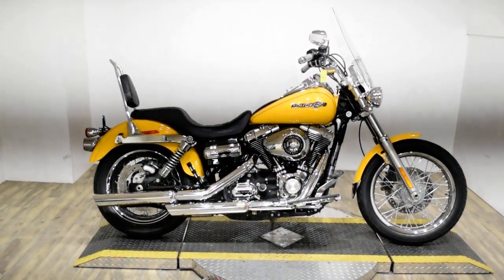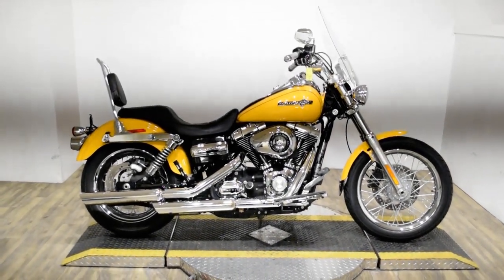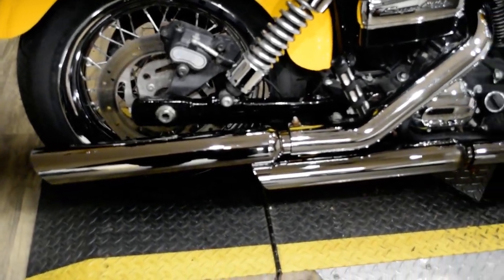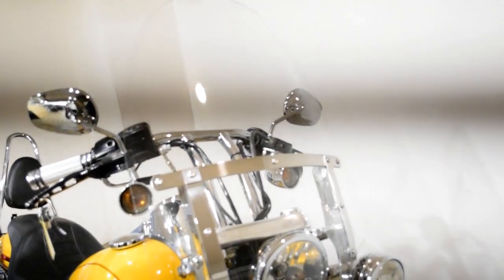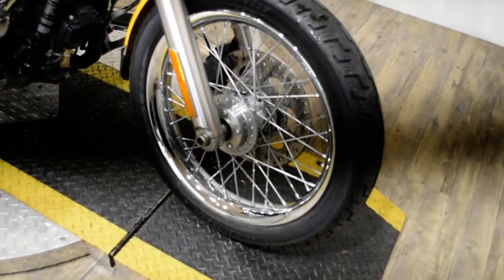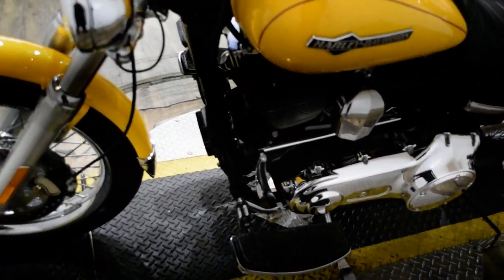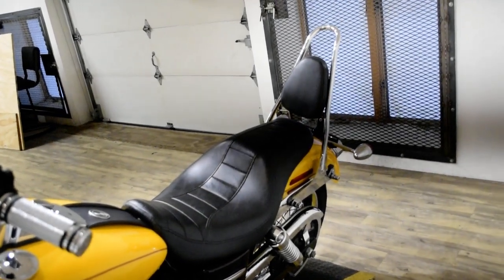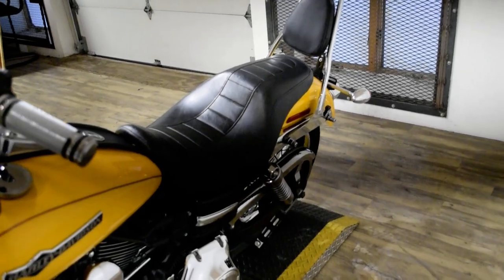2013 H-D Dyna Super Glide Custom | Used motorcycle for sale at Monster Powersports, Wauconda, IL